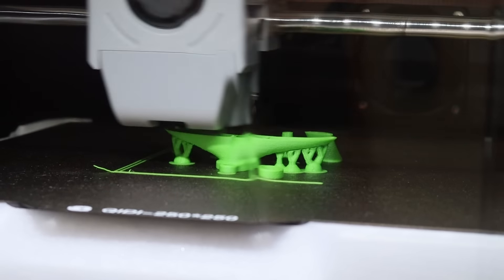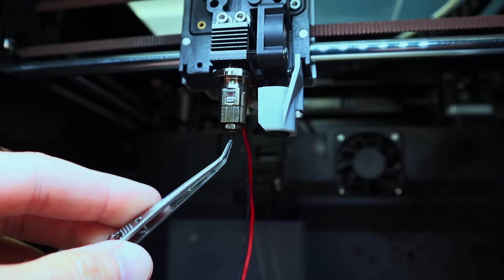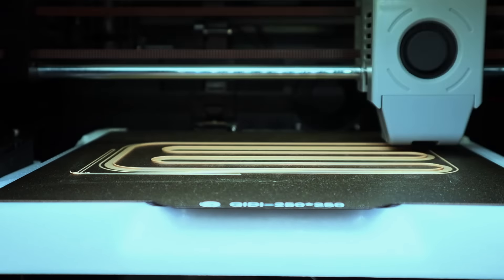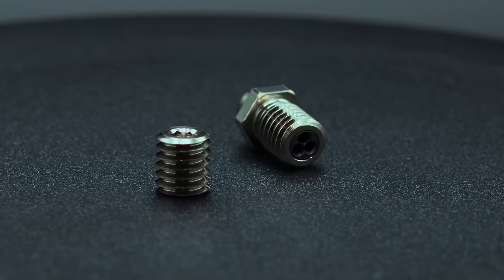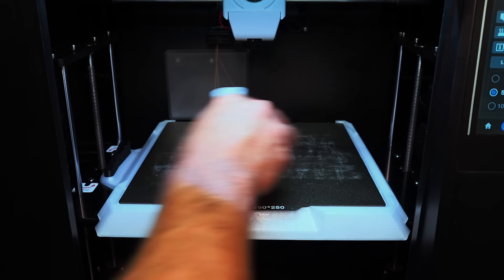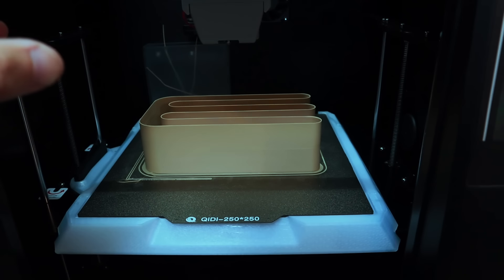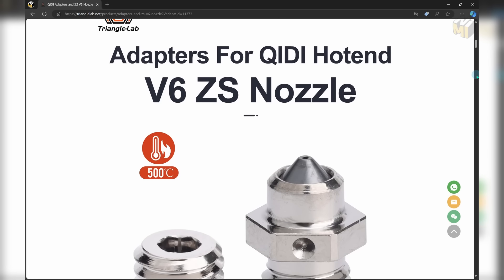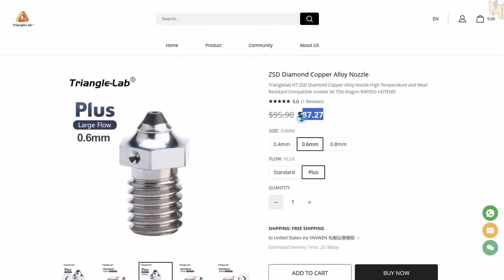This 3D printer nozzle actually does what it says!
This is a short and sweet mid-week video, enjoy!

So we're clear, Triangle labs has only sent the nozzle kit, I don't accept payment for reviews.  I also requested this nozzle to test out.

I've had this nozzle waiting for too long, so I finally gave it some attention along with my QIDI Q1 Pro, which has been performing really well for me.

CHT Tech makes a big difference, but is it really that much, and can we get a CHT style nozzle to work with the QIDI printers?  QIDI uses a different length of nozzle from other companies.

Finally a company that posts real specs that you don't need to fight to try to meet.  I ran the tests with low expectations, and to my surprise...

#1 Core XY - Best bang-for-buck
This printer isn't as full featured as the X1C, but it is very capable and very precise.  It also has a heated chamber and can reach higher hot end temps.

#2 Core XY - Most features with great results but Pricey $$

Panda Jet For Bambu P1 and X1 Series (Tested and proven to work well)